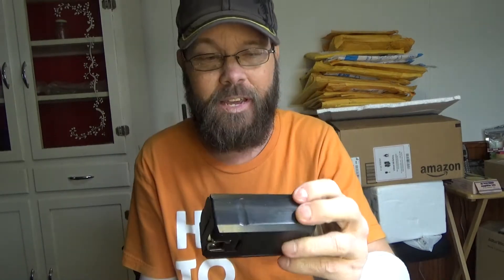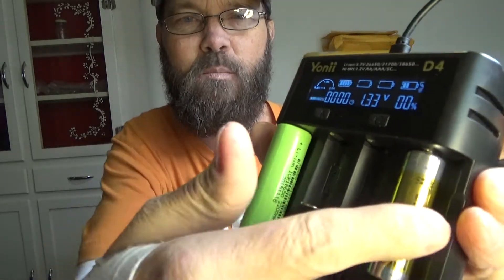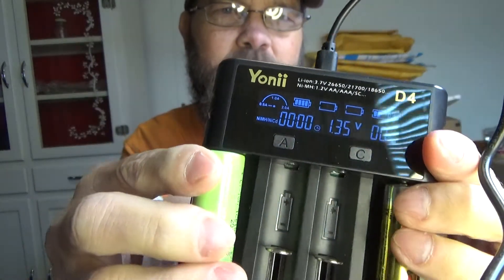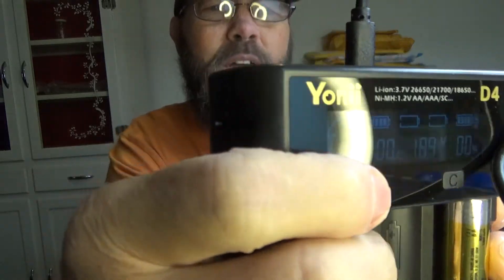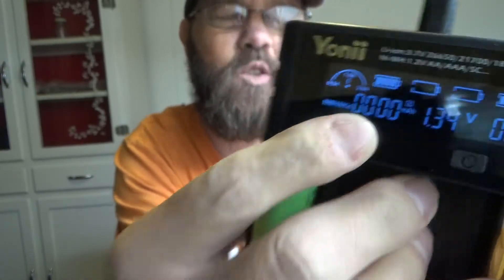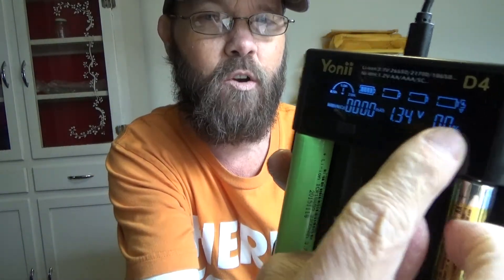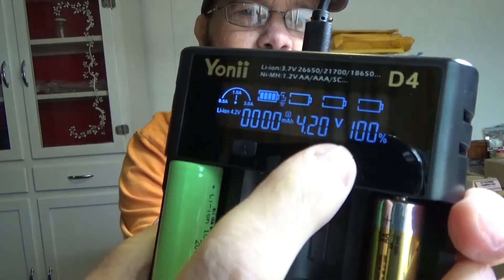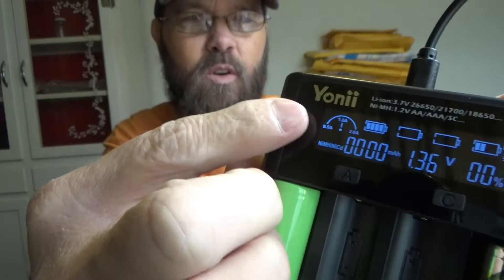LCD Display 4 Bay Intelligent Universal Battery Charger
Item(s):
LCD Display Universal Battery Charger, Speedy Intelligent USB Charger for Rechargeable Ni-MH Ni-Cd AA AAA C Li-ion LiFePO4 TR IMR 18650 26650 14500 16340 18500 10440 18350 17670 RCR123a Batteries